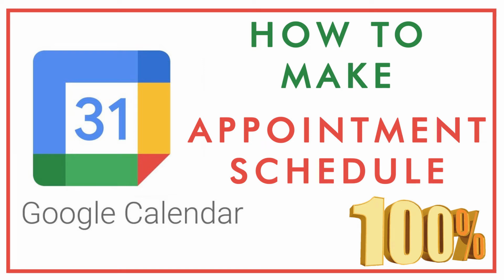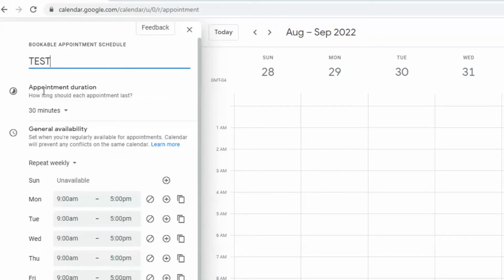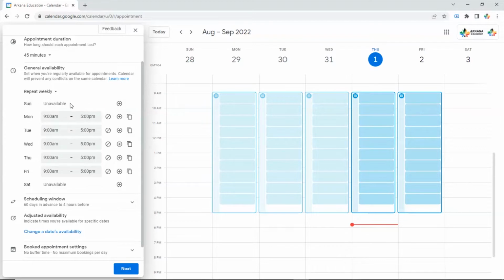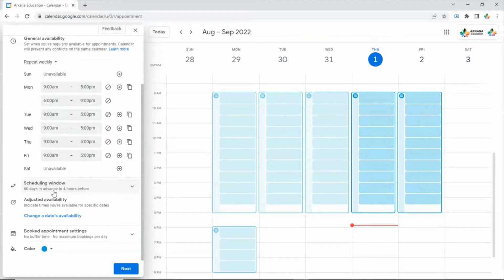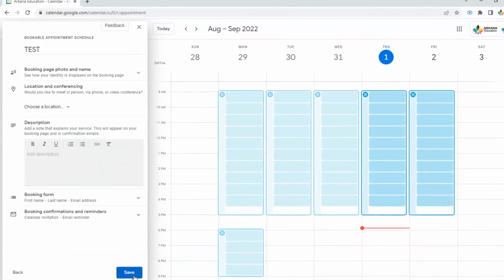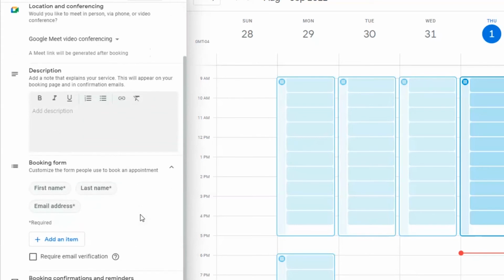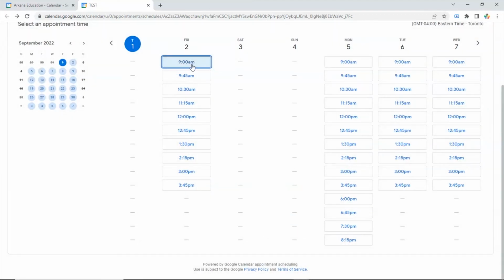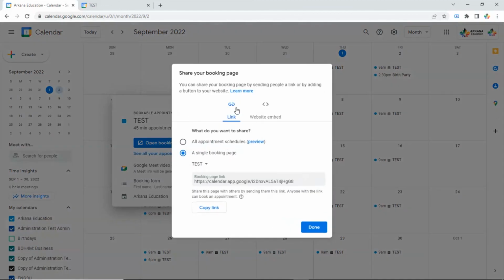Learn How To Create Appointment Schedule or Appointment Calendar Using Google Calendar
We will learn how to create a calendar for your clients to book their appointment. This is a paid feature of Google Calendar.
In this video we will see how to set up time and dates, and appointment time increments for your clients. This tool is a great help for small businesses, self-employed and entrepreneur.